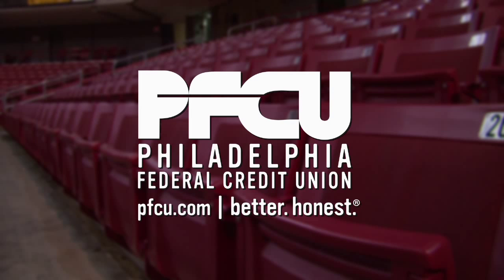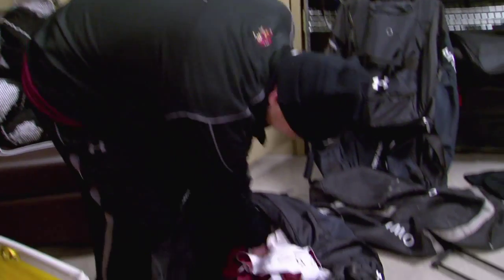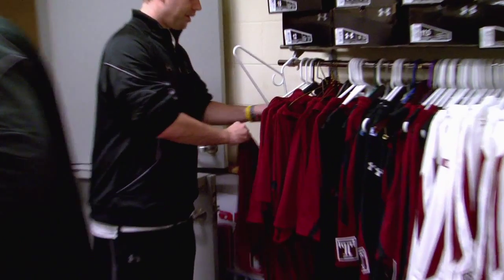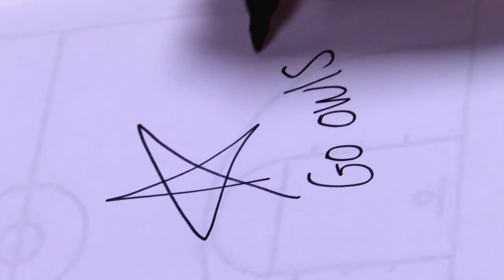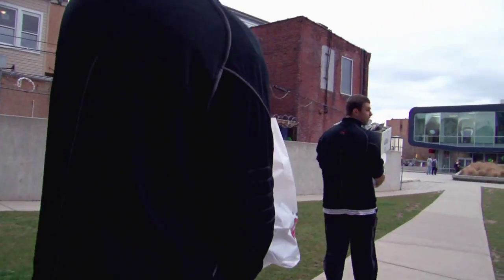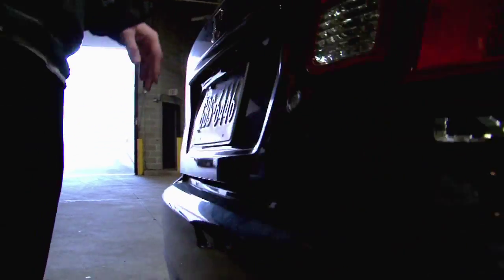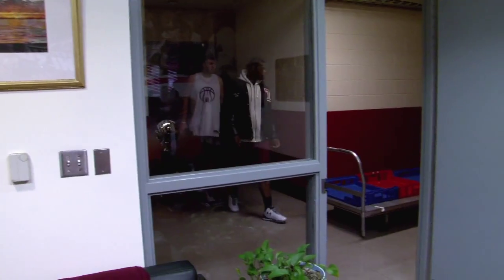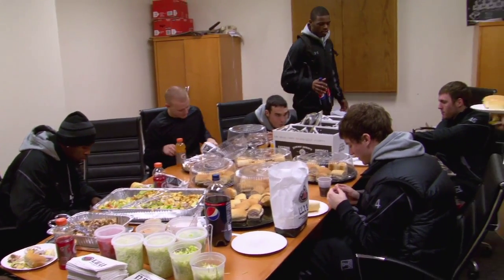Inside Temple Basketball, Ep.02, Part 1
Part 1 of the second episode of a new television series Inside Temple Basketball, an all-access, behind the scenes look at the breakout NCAA basketball program.